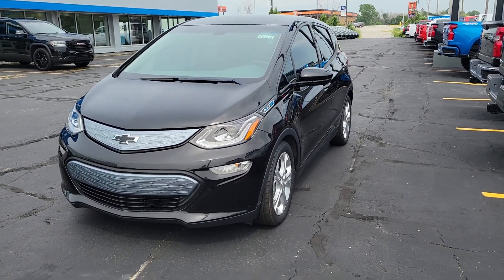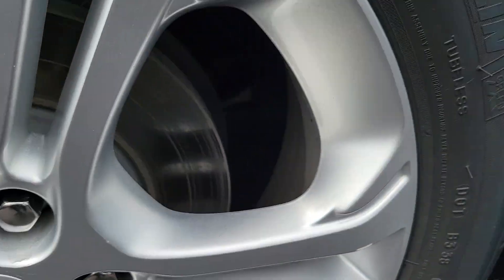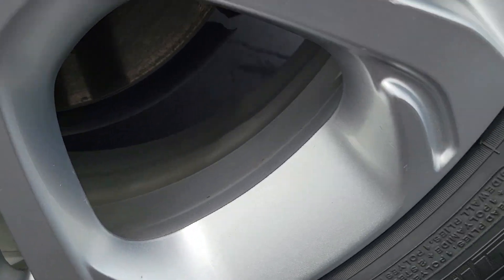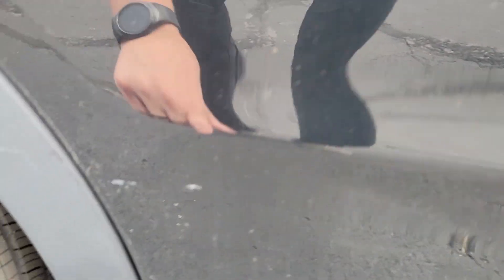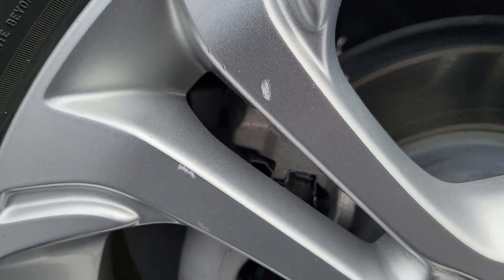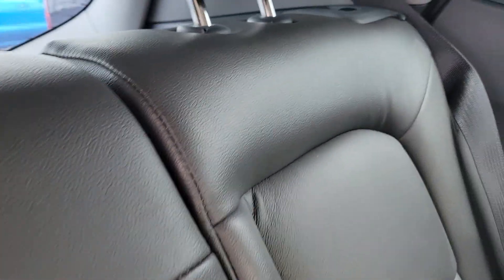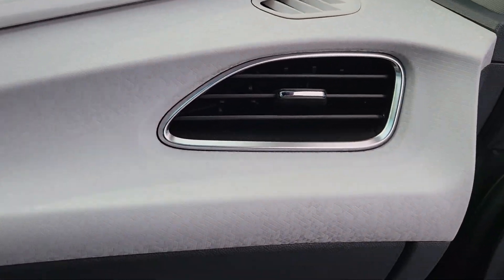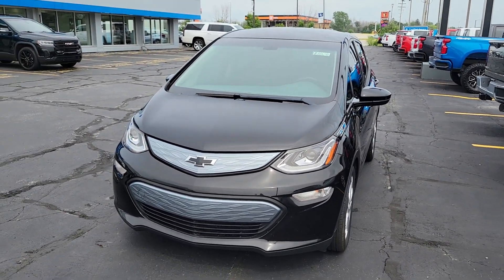2018 Chevrolet Bolt LT A108864BB